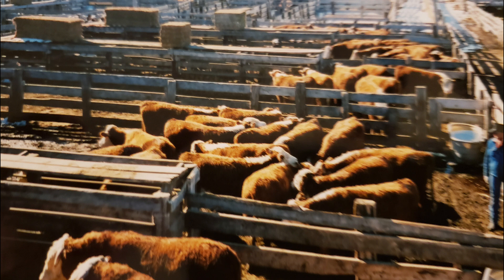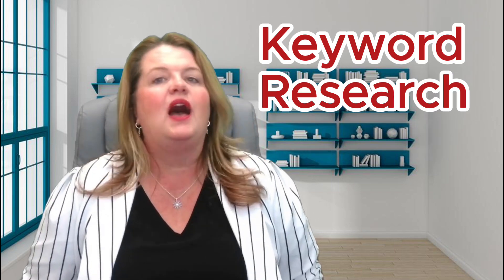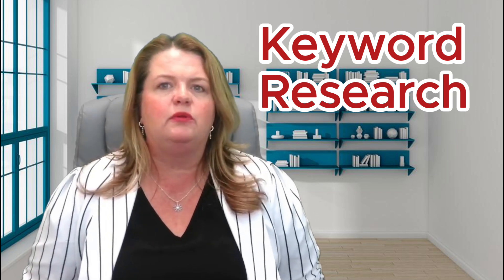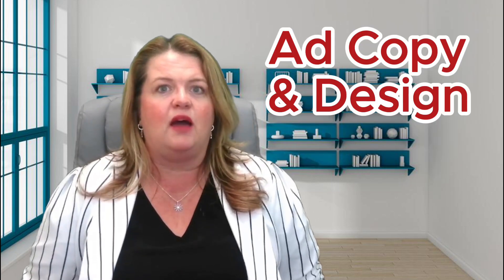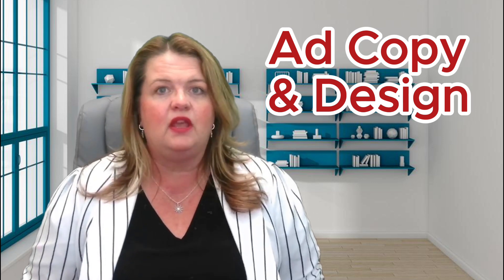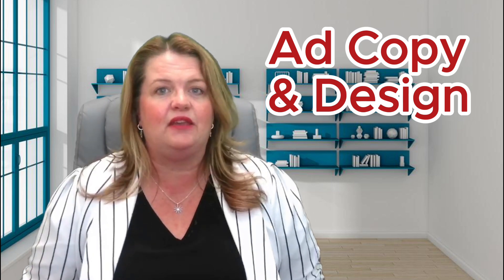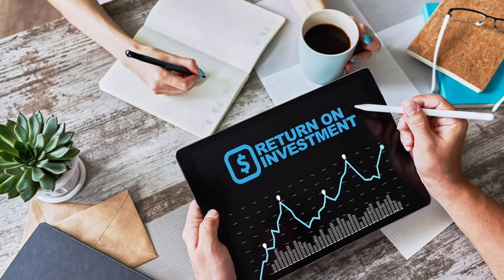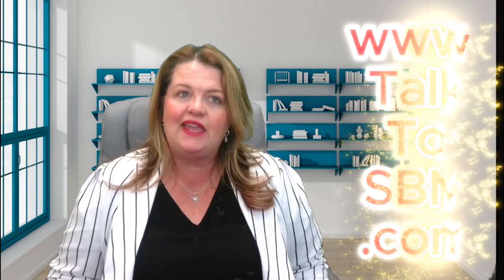Key Components of PPC Advertising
Shield Bar Marketing – Create + Optimize + Accelerate

Today we’re going to explore the fundamentals of Pay-Per-Click advertising and why it’s crucial for your business.

Unlike our bull sale, which depended heavily on physical presence and perfect timing, PPC advertising allows businesses to reach a targeted audience online, regardless of external factors like weather. With PPC, your ads can be seen by potential customers precisely when they're searching for products or services like yours, ensuring a more predictable and scalable marketing approach.

What is PPC?
PPC, or Pay-Per-Click advertising, is a model where advertisers pay a fee each time their ad is clicked. Essentially, it’s a way of buying visits to your site rather than earning them organically.

Advertisers bid on keywords relevant to their business, and ads are displayed on search engines, websites, and social media platforms. When someone clicks on the ad, the advertiser pays a small fee.

There are different types of PPC ads including:
- Search Ads that appear at the top of search engine results pages (SERPs) when users search for specific keywords
- Display Ads are visual ads that appear on websites within the Google Display Network, reaching users as they browse online.
- Social Media Ads are displayed on platforms like Facebook, Instagram, LinkedIn, and Twitter, targeted based on user demographics and interests.
- Shopping Ads are product-based ads that appear in search engine results, ideal for e-commerce businesses.

Why should you care about PPC ads?
- Targeted Traffic: PPC allows you to reach a highly specific audience by targeting keywords, demographics, and interests. This means your ads are seen by people most likely to be interested in your products or services.
- Cost-Effective: You only pay when someone clicks on your ad, making PPC a cost-effective way to drive traffic. With careful management, you can achieve a high return on investment (ROI)."
- Measurable Results: PPC campaigns provide detailed analytics and performance metrics, allowing you to track conversions, click-through rates (CTR), and cost per click (CPC). This data helps you optimize your campaigns for better results.
- Quick Results: Unlike organic SEO, which can take months to show results, PPC can drive traffic almost immediately after your campaign goes live.

Here are some KEY COMPONENTS OF A SUCCESSFUL PPC CAMPAIGN:
- Keyword Research: Identify and bid on keywords relevant to your business. Use tools like Google Keyword Planner to find high-performing keywords.
- Ad Copy and Design: Create compelling ad copy and visuals that capture attention and drive clicks. Ensure your ads are clear, concise, and have a strong call-to-action (CTA).
- Landing Pages: Optimize your landing pages to ensure they are relevant to the ad and provide a seamless user experience. A well-designed landing page can significantly improve conversion rates.
- Budget Management: Set a realistic budget for your campaigns and monitor spending to ensure you’re getting the best ROI. Adjust bids and budgets based on performance data.

Three common MISTAKES TO AVOID include:
- Ignoring Negative Keywords: Negative keywords prevent your ads from showing up for irrelevant searches, saving you money and improving targeting.
- Poor Ad Copy: Ensure your ad copy is engaging and relevant to avoid low click-through rates.
- Neglecting Analytics: Regularly review and analyze your campaign performance to make data-driven adjustments.

Here’s 3 steps to get STARTED WITH PPC advertising:
- Choose a Platform: Decide where to run your ads—Google Ads, Facebook Ads, etc., based on where your target audience spends their time.
- Set Up Your Campaign: Follow the platform’s setup process to create your campaign, including selecting keywords, setting bids, and designing ads.
- Monitor and Optimize: Continuously monitor your campaign’s performance and make necessary adjustments to improve results.